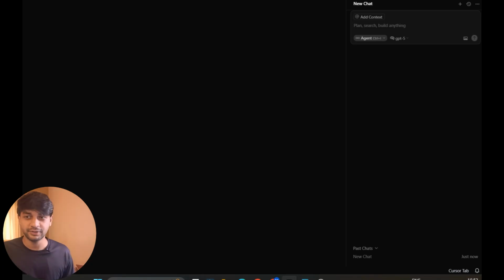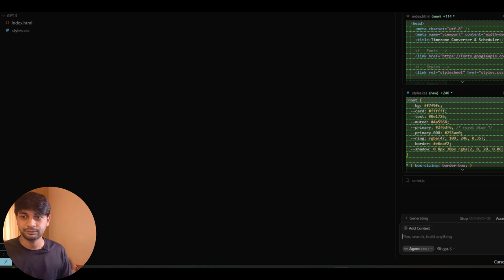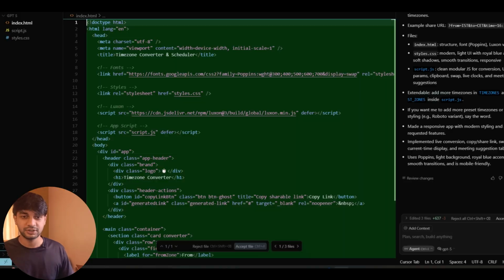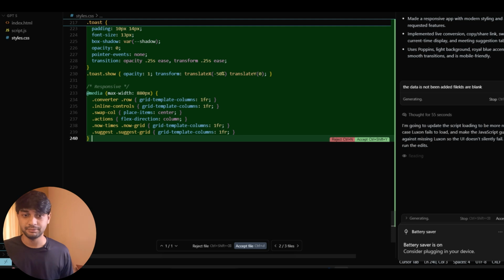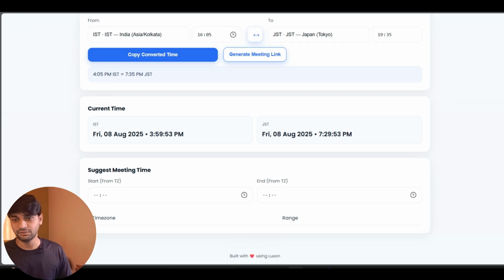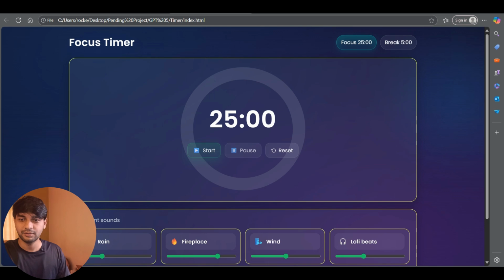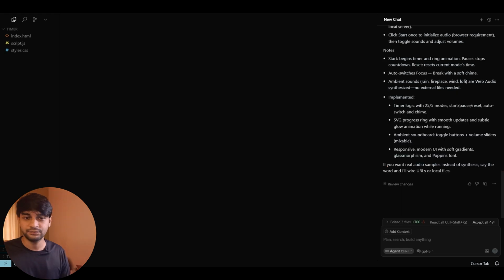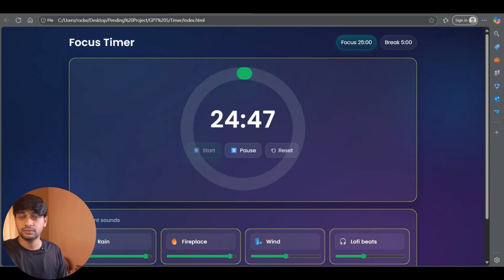Cursor with new GPT 5 Model Support - Will this replace Developer?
Open Ai lauch GPT 5 model which we can use in cursor too, this tutoria

If you Have something to share about your carrer or related to tech domain fill the below form :